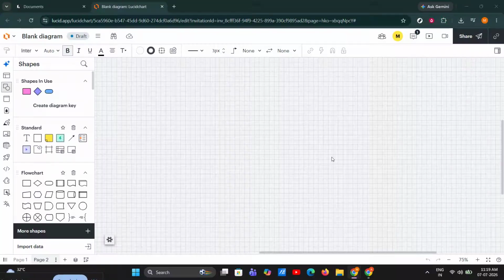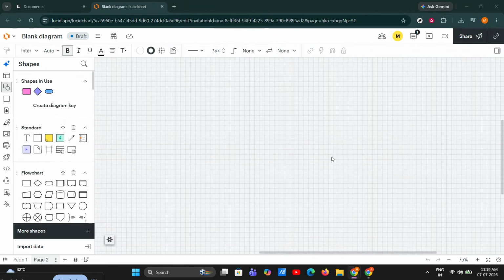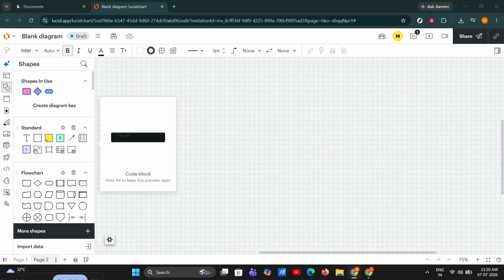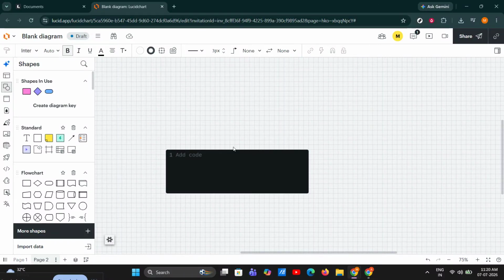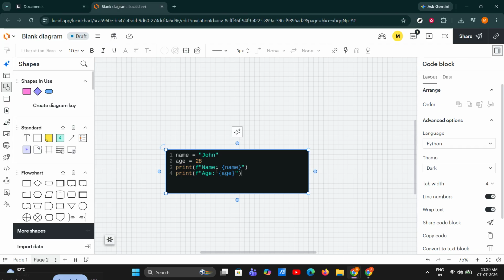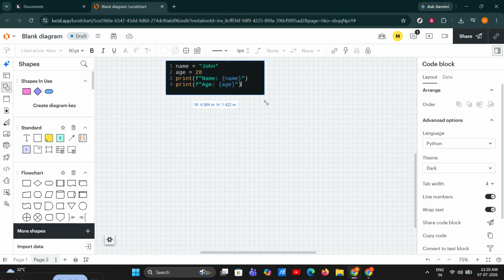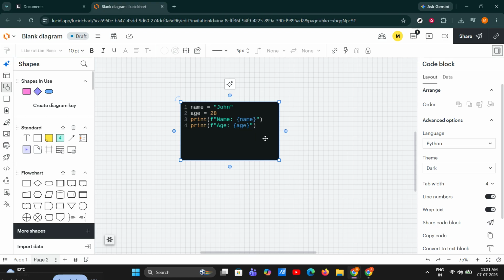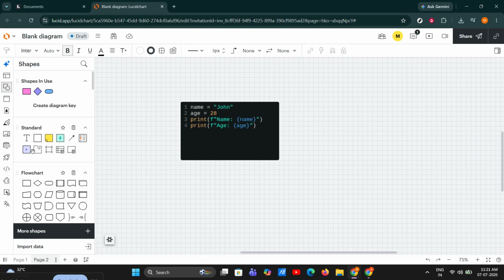How To Write Code In Lucidchart (Easy Guide)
Learn how to write code in Lucidchart by adding a Code Block to your canvas and pasting your snippet directly into the document.
Use this quick guide to place code cleanly inside diagrams for technical docs, workflows, and presentations.

🕚Timestamps:
0:00 Intro
0:21 Open Your Lucidchart Document
0:38 Find The Code Block Tool
0:58 Add The Code Block To The Canvas
1:15 Type Or Paste Your Code
1:35 Resize And Reposition The Block

✍️What You'll Learn In This Video:
• How To Add A Code Block In Lucidchart
• How To Write Code Inside A Lucidchart Document
• How To Use The Primary Toolbar In Lucidchart
• How To Paste Code Snippets Onto The Canvas
• How To Organize Technical Diagrams With Code Blocks
• How To Resize And Move Code Elements In Lucidchart

💡Pro Tips:
• Keep code snippets short and readable for better diagram clarity.
• Place labels or notes near the code block to explain what it does.
• Use the code block alongside flowcharts to create better technical documentation.
• Resize the block to match the amount of code you want to display.
• Double-check pasted code for formatting before sharing your diagram.